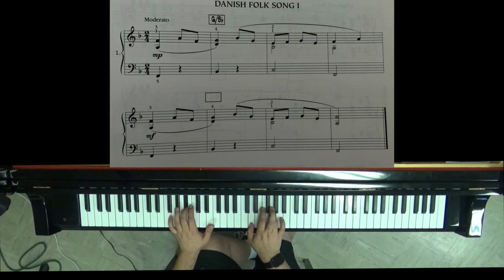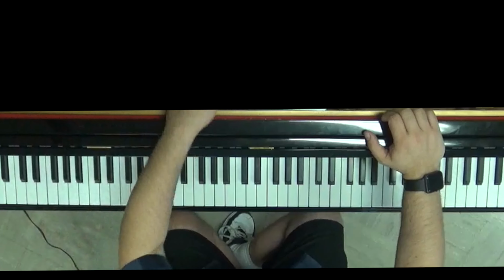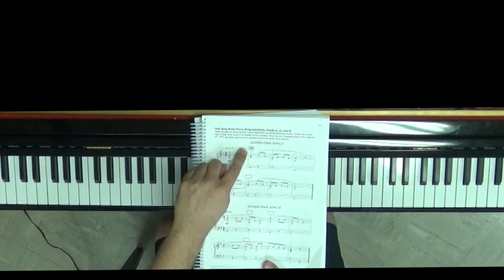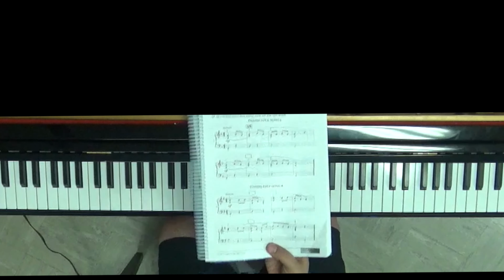Chapter 6: Harmonization: P. 201 #1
Audit James's Collegiate Piano Course, Level 2 - Spring 2021 Semester.  Textbook: Keyboard Musicianship 1, Edition 11.  Having regular access to a piano or full sized keyboard is integral to your success.

This online course series was developed to serve as a supplement and possible alternative to in-person learning during the uncertain time of COVID-19.  You will receive a great amount of information by studying these online courses. In some ways you will receive more information than you would get from taking an in person.

The advantages to online learning:
--Go at your own pace.
--Watch lessons as many times as you wish.
--Pause lessons, and rewind as needed.

The advantages of in-person learning:
--Direct interaction with the instructor.
--Ask questions directly.
--Play live for the instructor and get immediate evaluations and solutions.

NOTE: These collegiate piano courses are intended for trained musicians who already have knowledge and proficiency on other instruments.  It is a secondary course.  There are technical approaches that are not addressed.

James Welch has been teaching secondary piano course to collegiate music majors for nearly 20 years.  These courses are the beginning to a new series called "The Practical Pianist," which is currently provided to the public free of charge through, "Progressive Musicians, LLC."

Progressive Musicians is dedicated to helping musicians achieve their goals, and advance artistically.

Check our our website to learn more details about upcoming courses, festivals, and competitions.